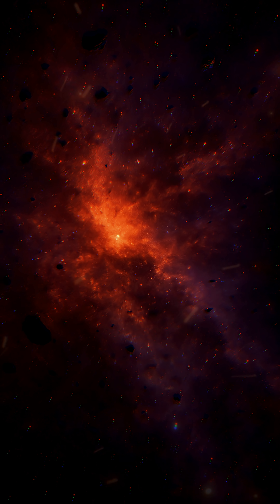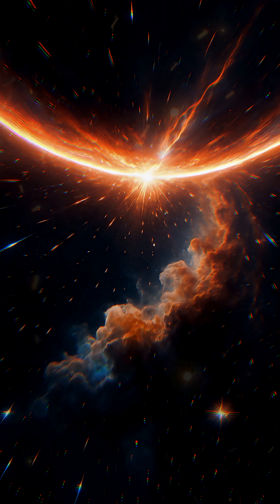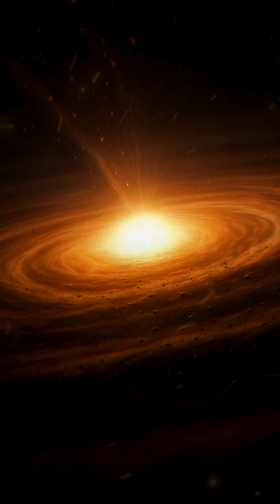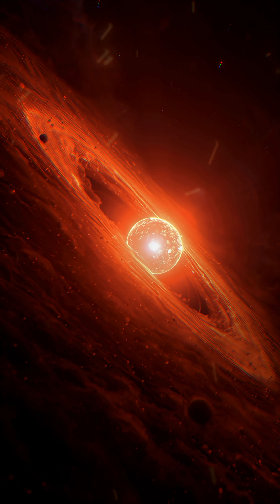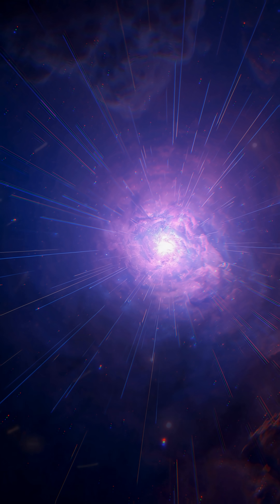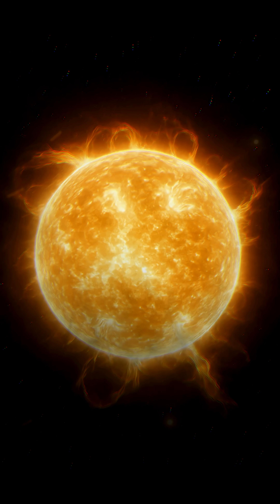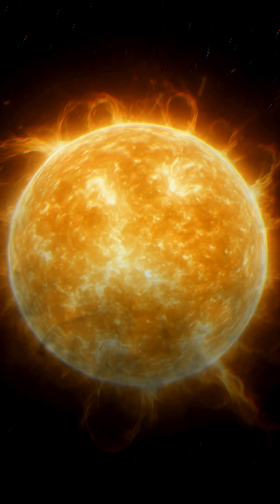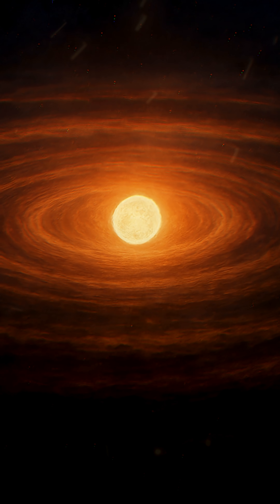How the Universe Turns Dust into Stars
Witness the miraculous birth of a star from cosmic dust and nebula in this emotional space documentary. Experience stellar evolution through the eyes of interstellar matter as gravity transforms darkness into brilliance.
In the endless void—where even light loses its way and time almost forgets to move—a tiny cloud of cosmic dust dares to dream an impossible dream: to shine, even once.
This is not just the story of how a star is born.
 This is the inner journey of a cosmic soul—from cold, drifting dust grains to the explosive moment when nuclear fire first ignites…and darkness finally steps back.
In this video, you become the protagonist: a dust cloud made from the ashes of ancient supernovae. Through your own cosmic eyes, you will experience:
 ✨ Millions of years of silence and isolation in a near-perfect vacuum
 ✨ The life-changing shockwave of a dying giant star
 ✨ The breathtaking collapse that forms a swirling protoplanetary disk
 ✨ The violent struggle between gravity and heat inside a young protostar
 ✨ And the sacred moment when nuclear fusion ignites for the very first time
This is a story that blends science with emotion and philosophy:
 We are all made of stardust, and all of us—no matter how dim our beginnings—have a moment when we are meant to shine.
If you love:
 • Astronomy & astrophysics
 • Emotional sci-fi narration
 • Cosmic storytelling
 • Videos that make you feel small yet powerful
…then this video was made for you.
 Let the journey from dust to brilliance touch you in a way science rarely does.
💬 Share in the comments: “What dream are YOU trying to ignite in your own life?”